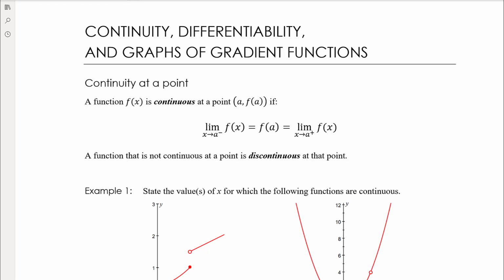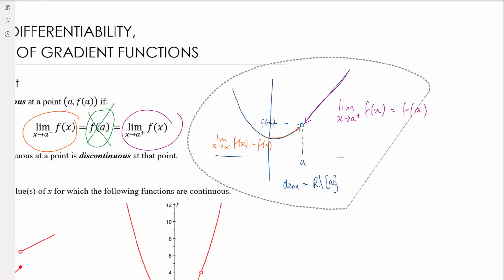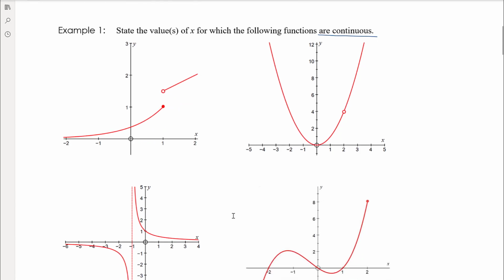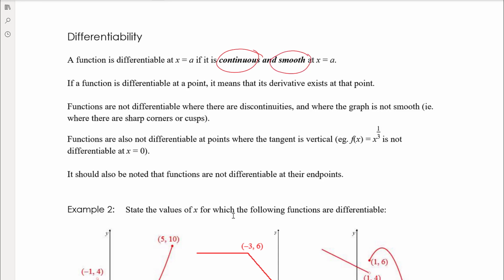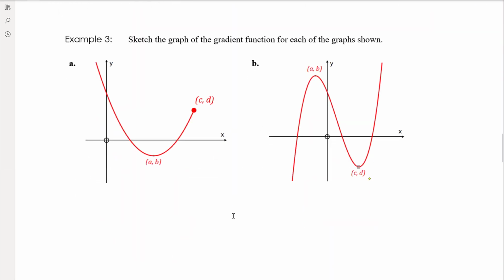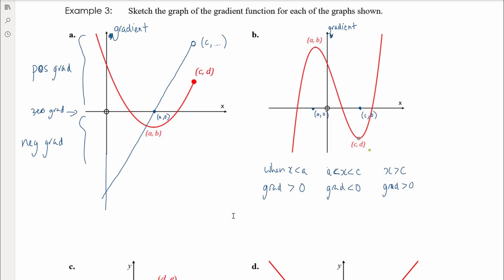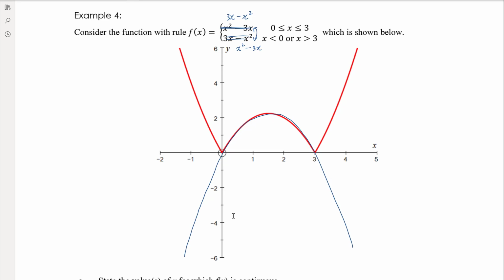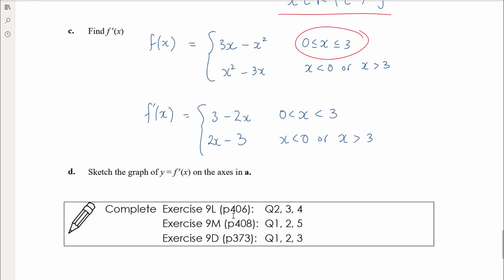Continuity, differentiability, and graphs of gradient functions | Unit 3 and 4 VCE Maths Methods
My Year 12 VCE Mathematical Methods class are just commencing the Calculus area of study. This is the second in a series of videos on differentiation. Here we consider the concepts of continuity and differentiability of a function. We also look at how to sketch a graph of the gradient function from the graph of the original function.